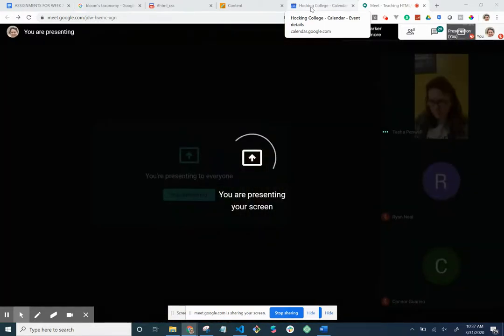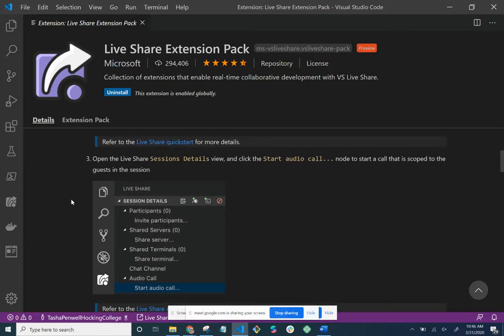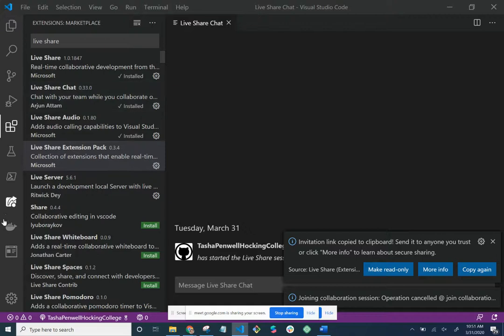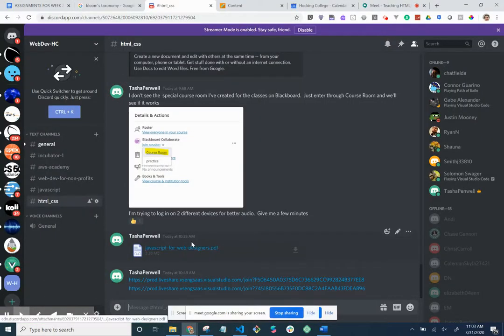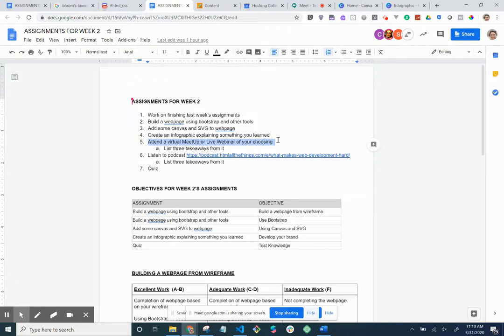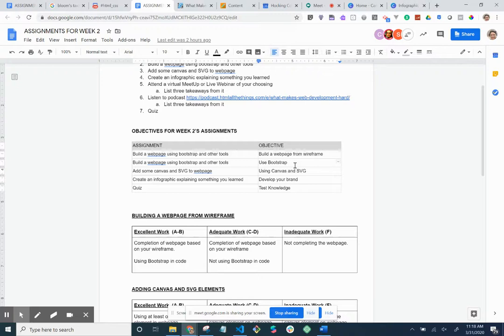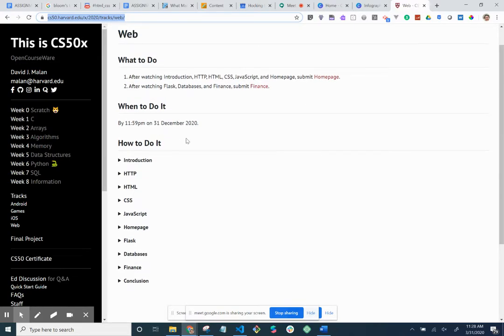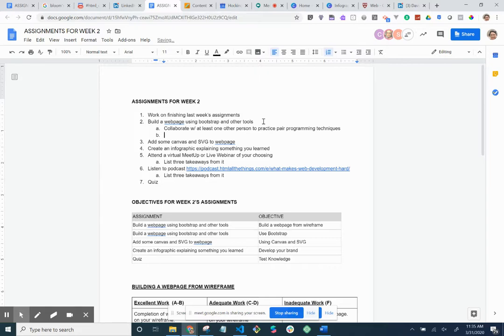HTML/CSS II - 3.31.2020: Classroom Session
Recording of virtual classroom for HTML/CSS 2 class on Tuesday, March 31, 2020